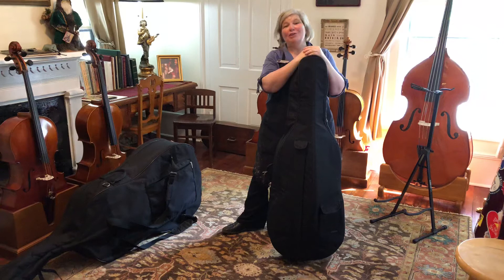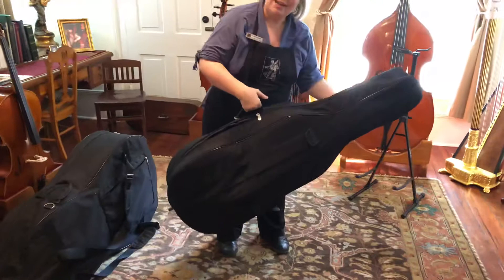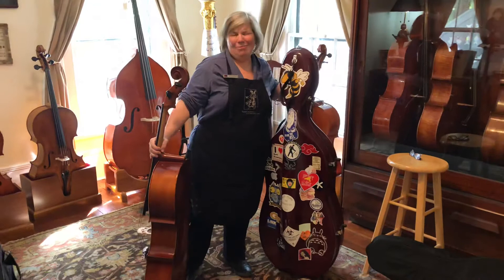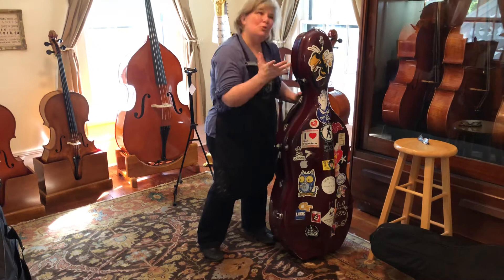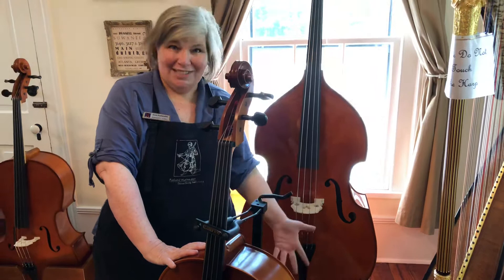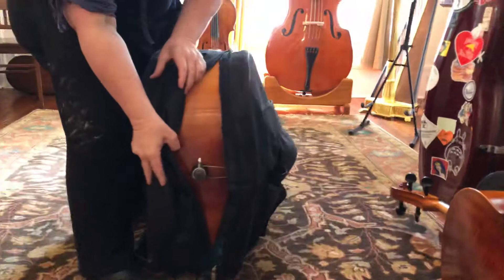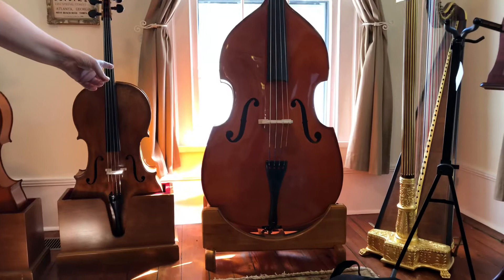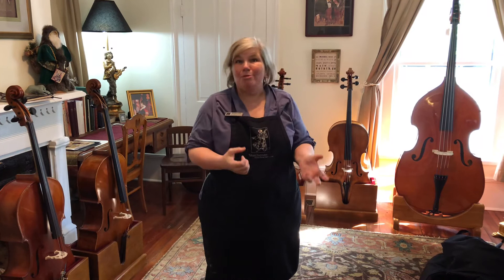Cases and Storage (cello and bass) -Students Stuck at Home Series #45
Many students at school never have the opportunity to learn about cello and bass cases and storage!!  This video answers all your questions about how to deal with cases, which ones are best for you and the best way to store your instrument at home!